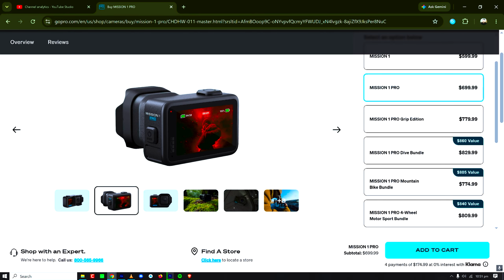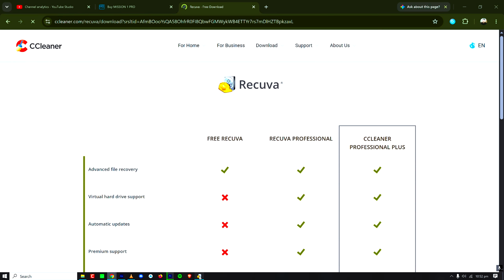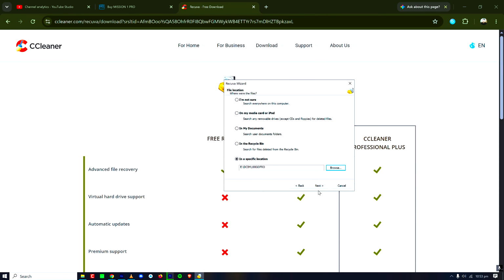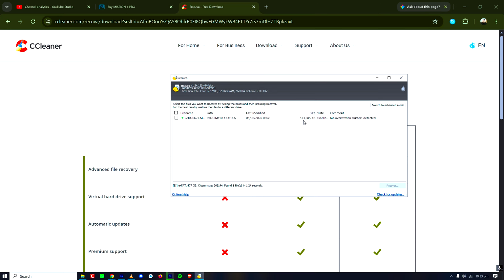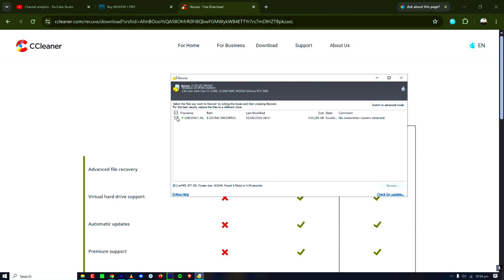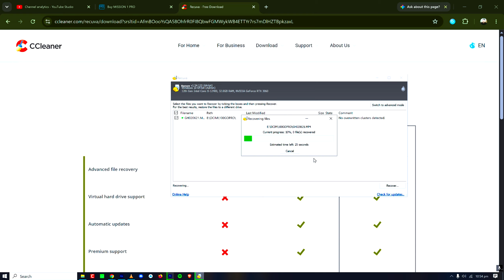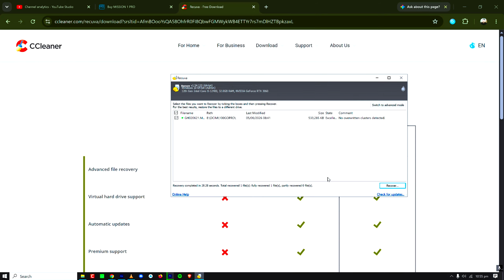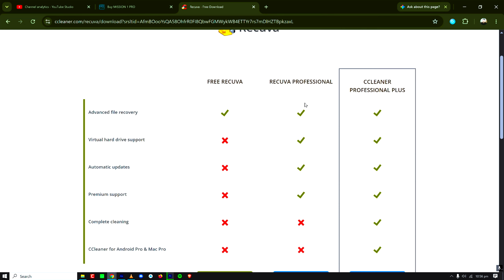How to Recover Deleted Files from a GoPro SD Card | Recover Deleted GoPro Videos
Accidentally deleted files from your GoPro SD card? In this video, I'll show you how to recover deleted GoPro videos and files from a microSD card using free recovery software on Windows. Whether you accidentally deleted footage on your GoPro HERO 8, HERO 9, HERO 10, HERO 11, HERO 12, HERO 13, or another GoPro camera, this step-by-step tutorial will help you recover deleted files from a GoPro SD card and restore lost videos before they are overwritten.

00:00 - Introduction: Accidental GoPro Footage Deletion
00:31 - Critical Safety Step: Turn Off & Remove the SD Card
00:52 - Overview of Recuva (Free File Recovery Tool by CCleaner)
01:13 - Scanning the GoPro SD Card Folder (DCIM Directory)
02:04 - Identifying & Selecting the Deleted Video File
02:26 - Recovering & Saving Files to Your PC
03:09 - Important Tip: Avoid Overwriting SD Card Data
03:31 - Verifying the Recovered Video Clip

Losing GoPro footage can be frustrating, especially after capturing important moments, travel videos, sports footage, or family memories. The good news is that deleted files are often recoverable if you stop using the SD card immediately. In this tutorial, I demonstrate the recovery process and share important tips that can improve your chances of successfully restoring deleted videos.

In this video you'll learn:

How to recover deleted files from a GoPro SD card
How to recover deleted GoPro videos
What to do immediately after accidentally deleting footage
Why you should avoid recording new videos before recovery
How recovery software finds deleted files
Best practices to maximize recovery success

This tutorial is beginner-friendly and works for most GoPro cameras and microSD cards.

Q: Can I recover deleted videos from a GoPro SD card?
A: Yes. In many cases, deleted videos can be recovered if the SD card has not been overwritten with new recordings.

Q: What should I do immediately after deleting a GoPro video?
A: Stop using the SD card immediately. Do not record new videos or take new photos until you attempt recovery.

Q: Can I recover files after deleting them directly on the GoPro camera?
A: Yes. Files deleted on the GoPro are often still recoverable as long as new data has not overwritten them.

Q: Does this method work for all GoPro models?
A: Yes. The process is similar for most GoPro cameras, including HERO 8, HERO 9, HERO 10, HERO 11, HERO 12, and HERO 13.

Q: Can I recover deleted GoPro files without a card reader?
A: Sometimes, if the GoPro exposes the SD card as a storage device over USB. However, a card reader is usually more reliable.

Q: Is recovery guaranteed?
A: No. Recovery success depends on whether the deleted data has been overwritten after deletion.

Q: Why can't I find my deleted video after scanning?
A: The file may have been partially overwritten, corrupted, or the recovery software may require a deeper scan mode.